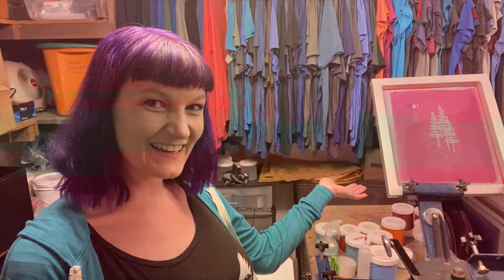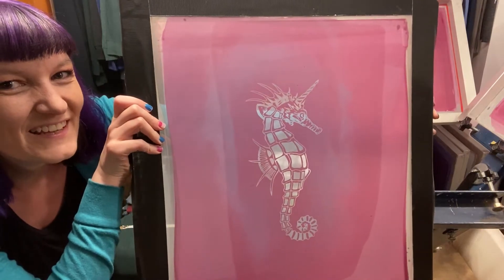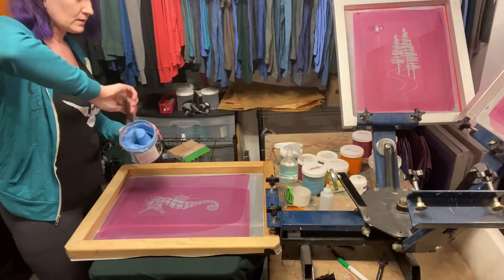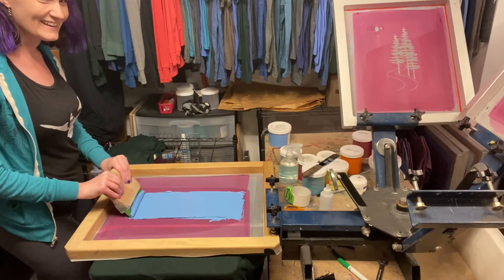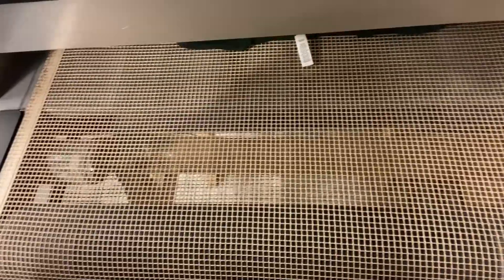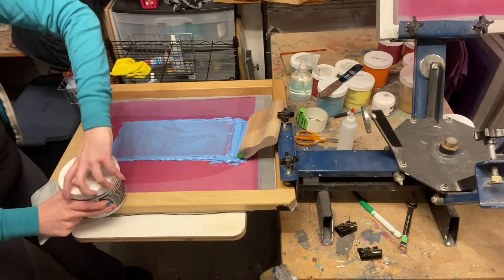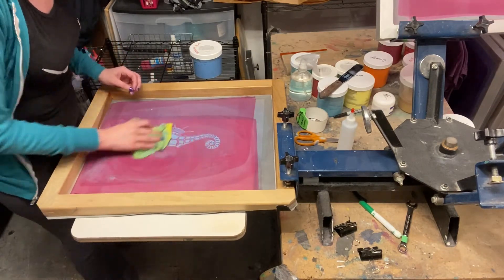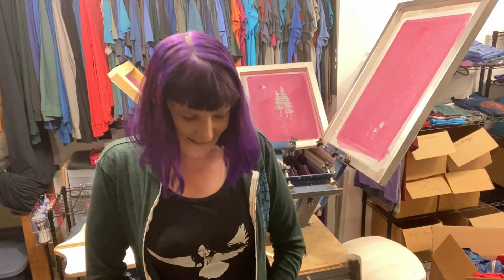How To Screen Print Hoodies With Zippers | Handmade Business Vlog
See how to screen print hoodies that have a zipper. It's a unicorn seahorse print! Part of my screen printing at home studio vlog. ▾Click below for more info▾

Thanks for checking out my channel! Here on Tara Monster Makes you'll find a handmade business studio vlog featuring: DIY videos, screen printing tutorials, and tips to transform your craft into a small business.